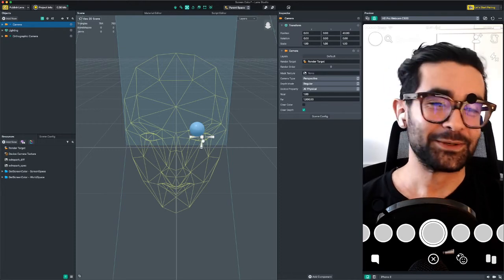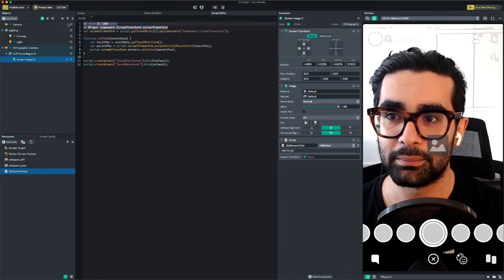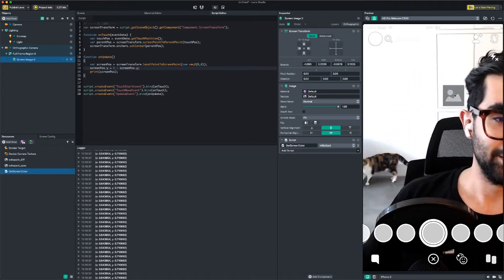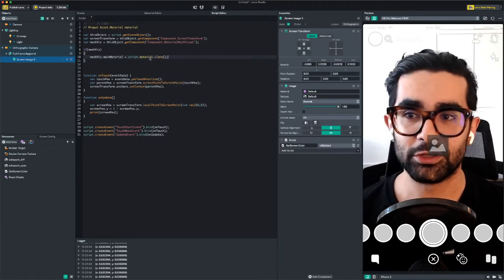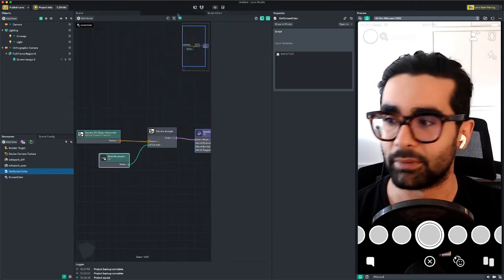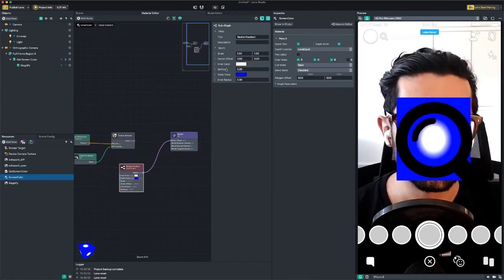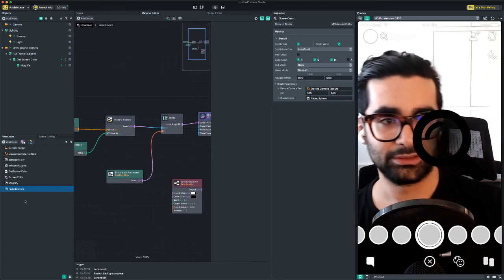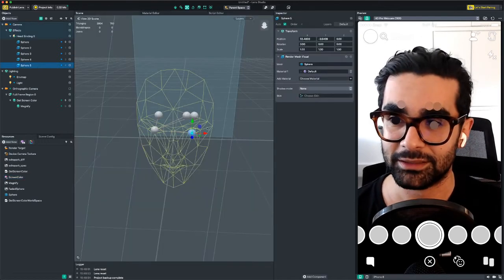Learn AR: Lens Studio Intermediate Class